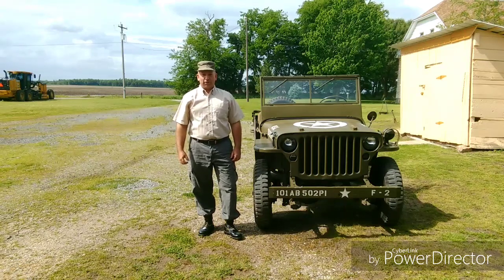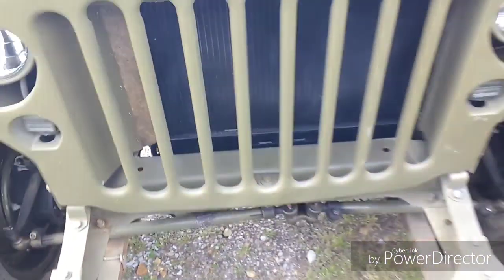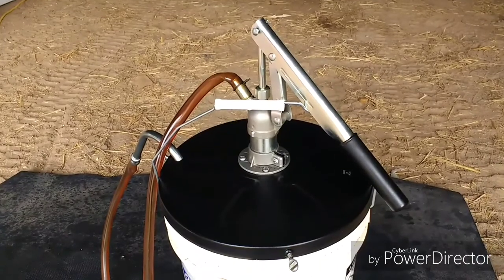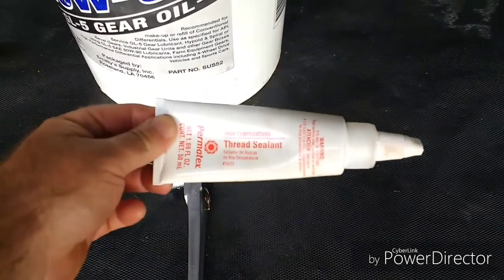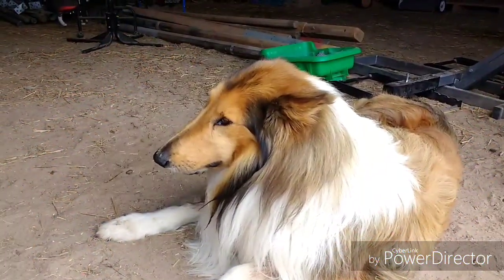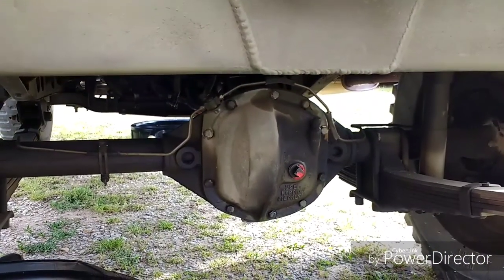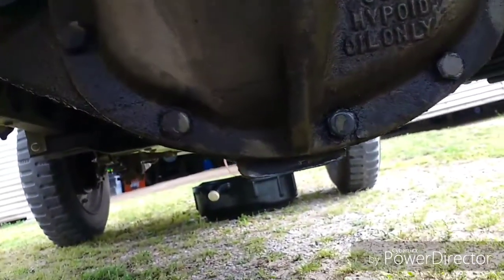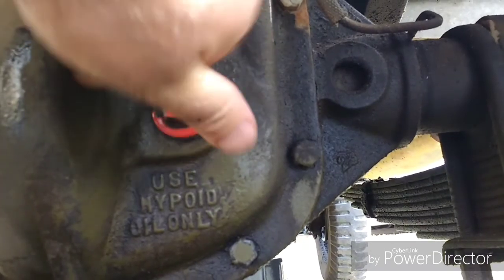Ford GPW and Willys MB differentials fluid Change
Keep those WWII Jeeps in good driving condition with this helpful guide